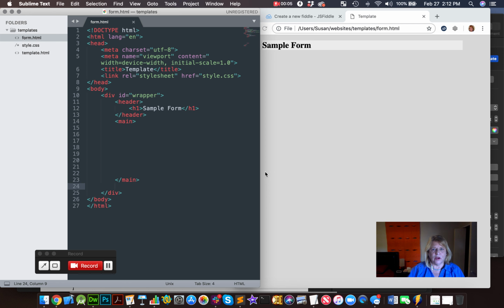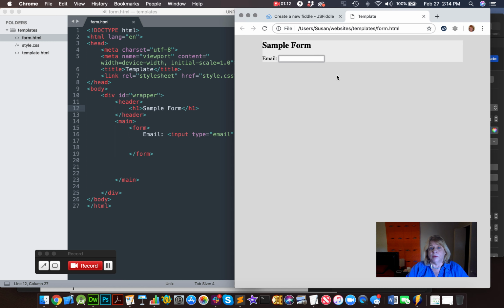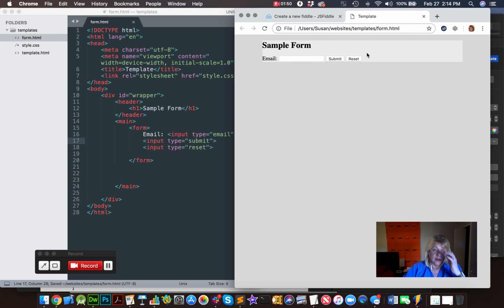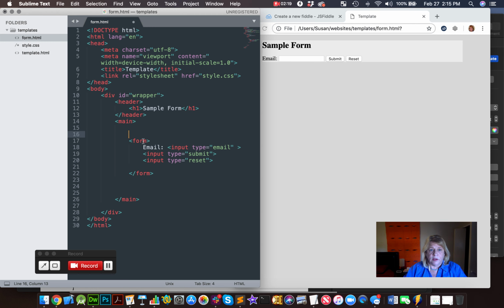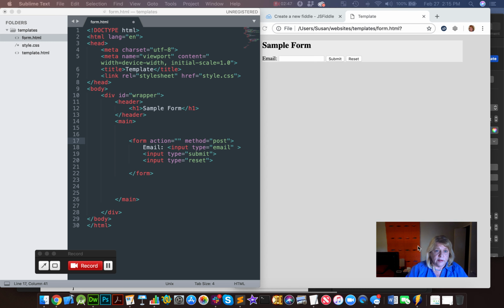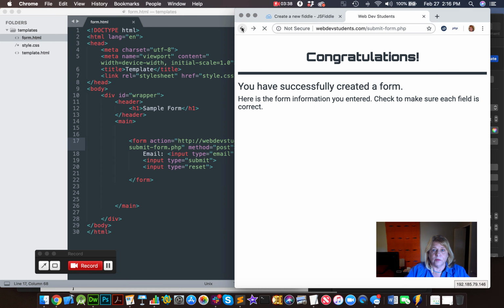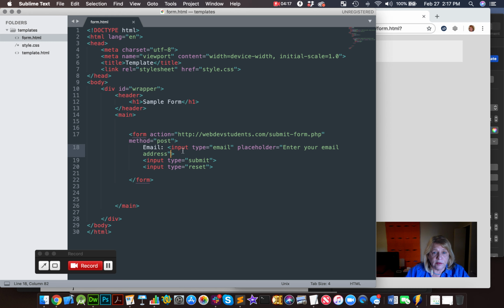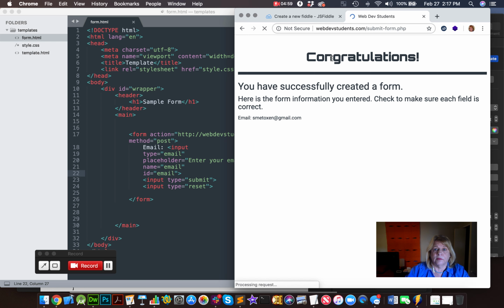9.1 HTML Form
This video demonstrates how to make an HTML form. It includes adding the form processing attributes to the form element, as well as how to add some commonly used input attributes, like type, placeholder, name, and id.